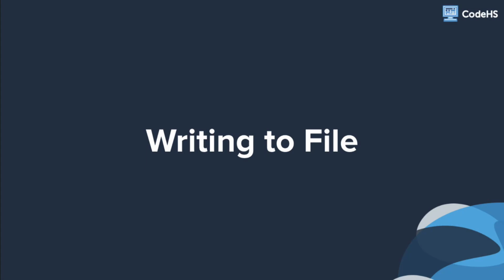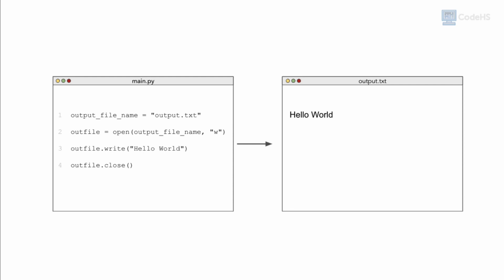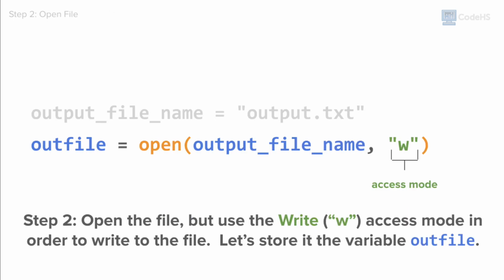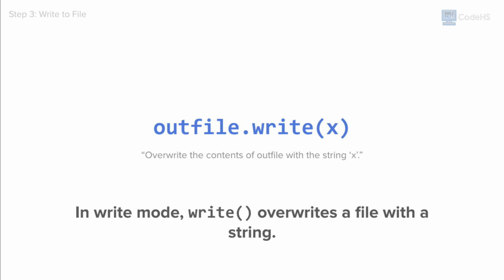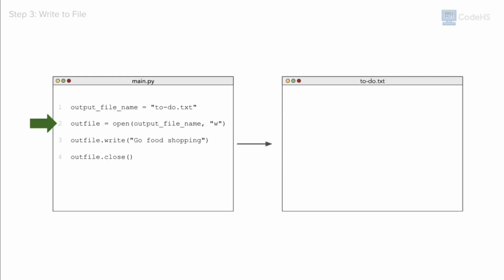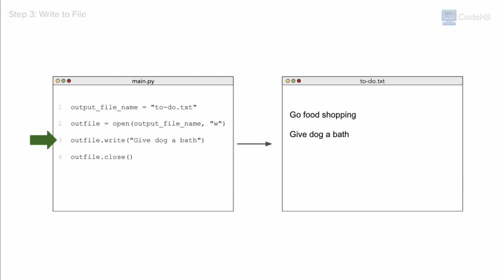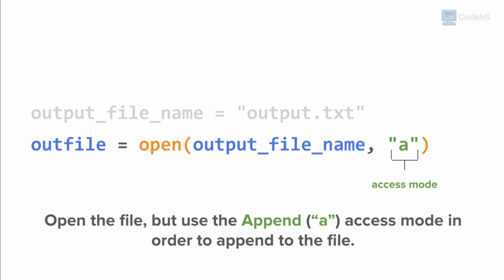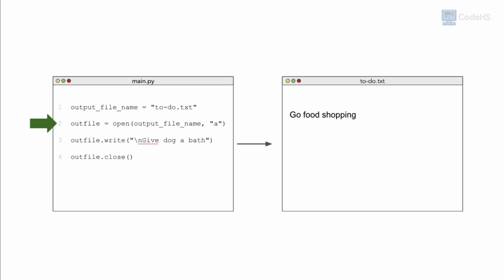Write to End of File- Python